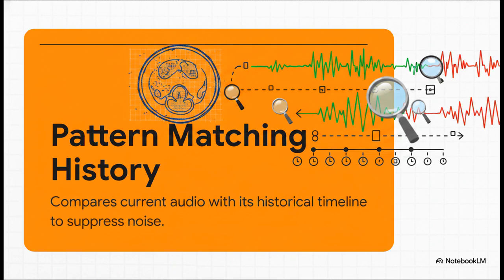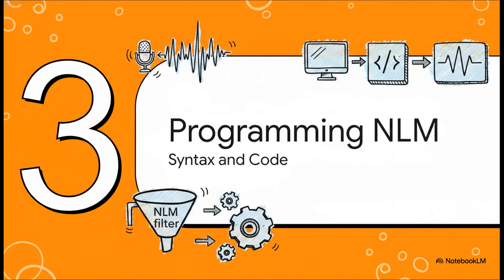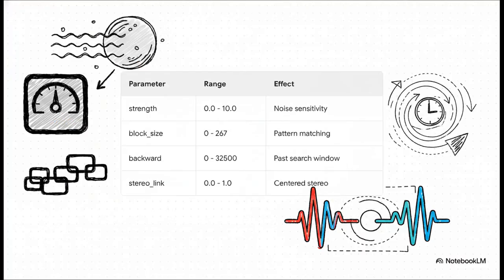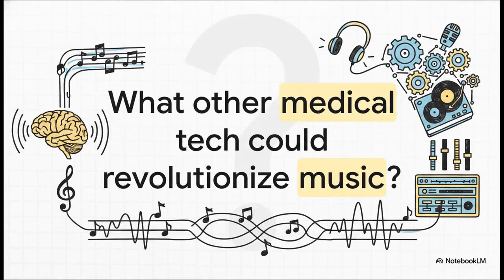Mastering the Non-Local Means (NLM) Filter: Medical-Grade Denoising for Audio Restoration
In this episode, we dive deep into the revolutionary NLM (Non-Local Means) filter integrated into the latest version of Crescendo VST.

Originally developed for high-end medical imaging (MRI/CT scans), NLM technology has been ported to the 1D audio domain to offer a level of transparency that traditional FFT-based subtractors simply cannot reach. Unlike standard noise gates, the NLM engine uses statistical estimation and pattern matching across the signal's history to identify and suppress noise while preserving every ounce of harmonic warmth.

In this video, we cover:

The science behind Non-Local Means.

How Crescendo utilizes a Truncated Linear Kernel for zero-latency processing.

Optimization tips: Balancing Block Size and Backward search for Live vs. Offline modes.

Whether you are a mix engineer looking for a cleaner signal or a DSP enthusiast curious about medical-grade algorithms in audio, this masterclass is for you.